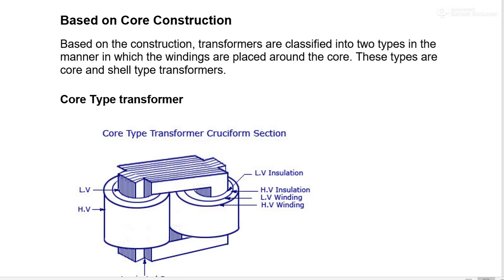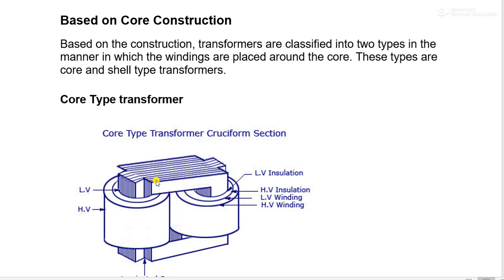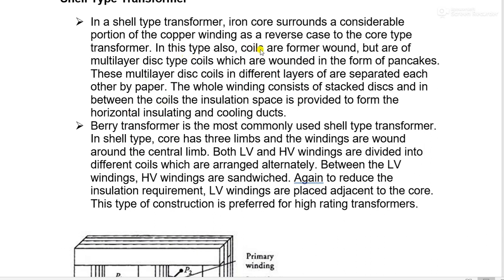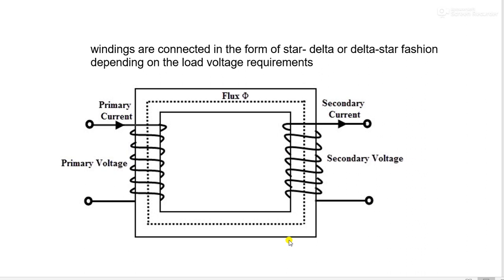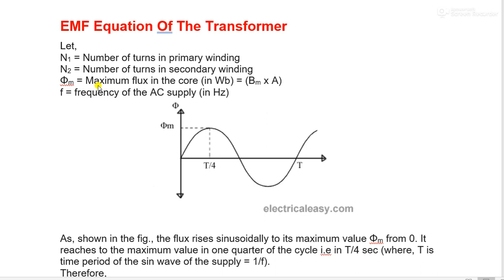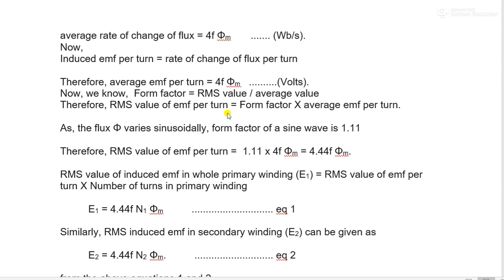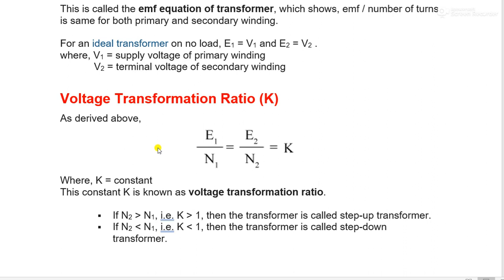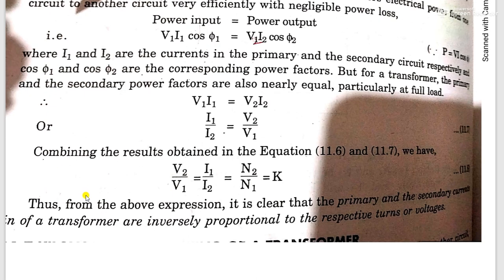transformer 2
types of transformer
e.m.f equation, transformation ratio